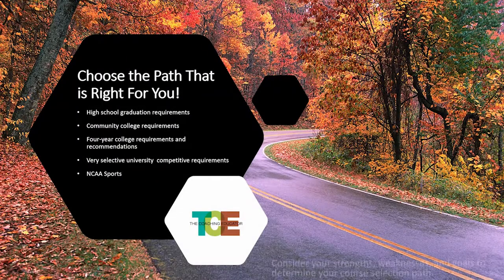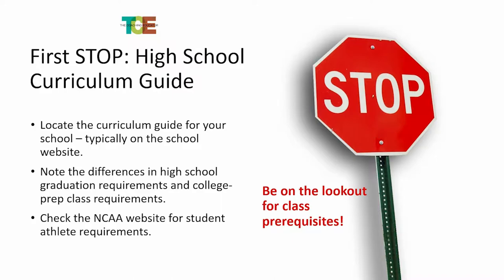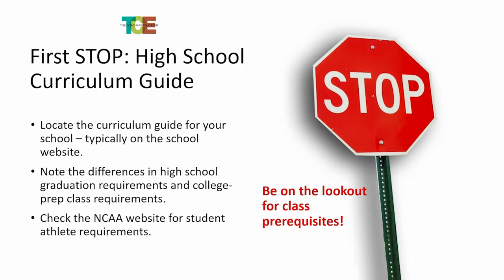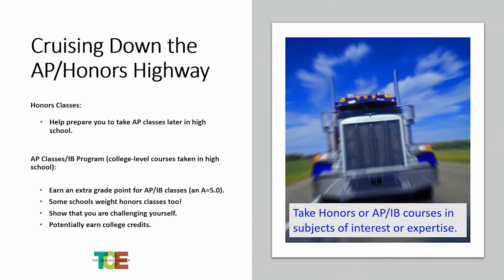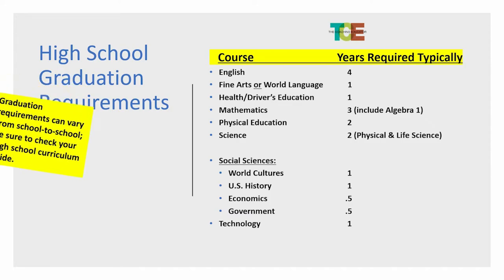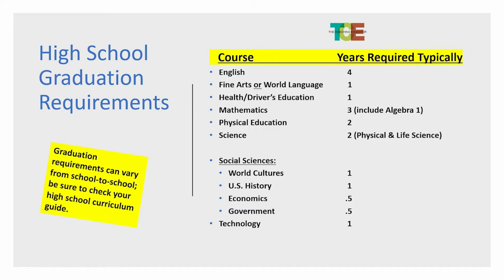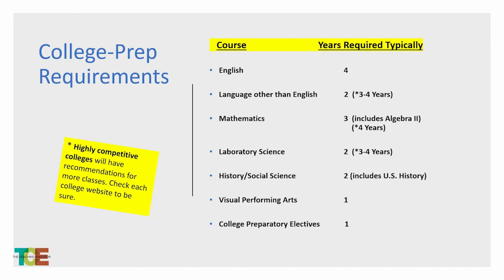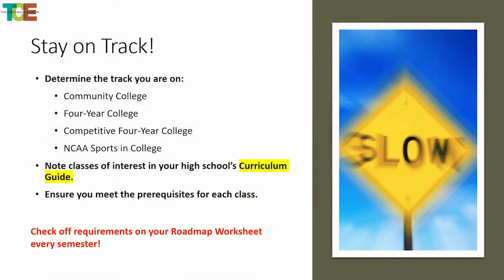Road Map to Success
The Coaching Educator with Rebecca M. Carroll talks about course selection and how to prepare for college. Courses make a difference depending upon the college you are interested in.

Are you prepared for college checklist? Download the checklist and find out.

Video Gear, Micro Phone, and Editing

About this video:
In this video Rebecca M. Carroll talks about course selection and what to pay attention to.